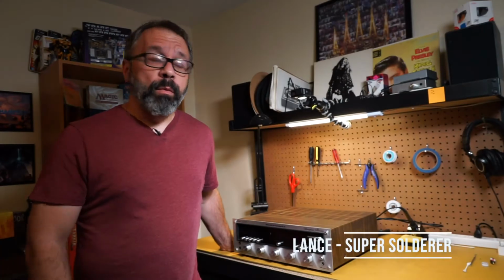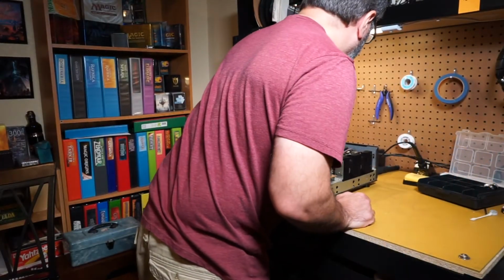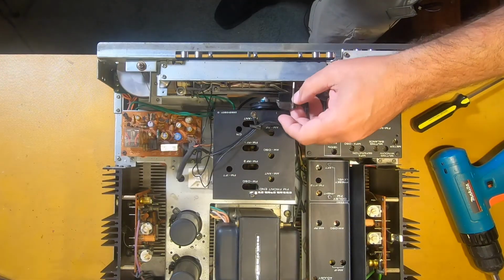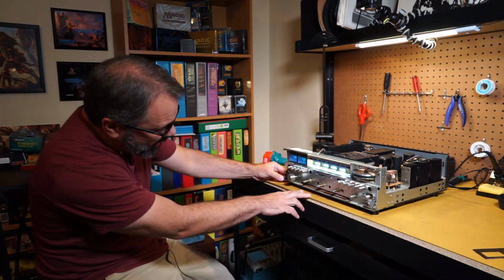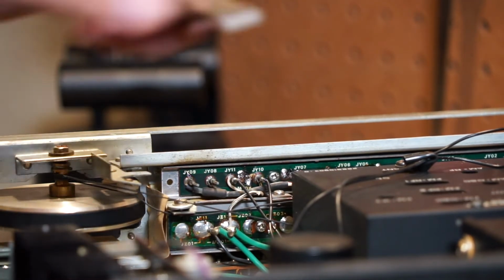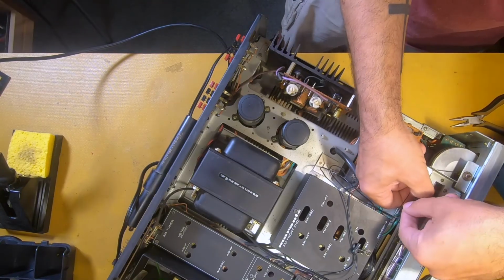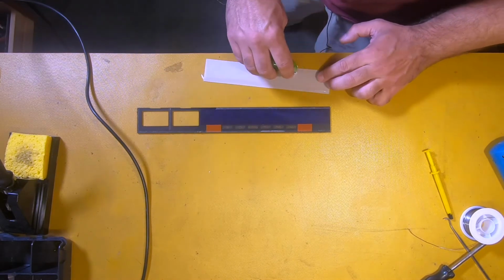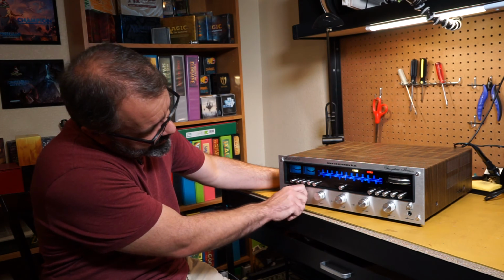I DON'T KNOW STUFF: SOLDERING INDICATOR BULBS ON A MARANTZ 2240 RECEIVER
In this episode of I Don't Know Stuff we are continuing with the Marantz 2240 and meeting Lance. We head over to Lance's bench to fix a couple of indicator bulbs using solder... actual solder. Lance has an electrical engineering background and a wide base of knowledge when it comes to vintage gear. He's also my co-founder of The Vinyl Heard. If you dig what we are doing and you want to join the community we are building search for THE VINYL HEARD on Facebook and ask to join today!